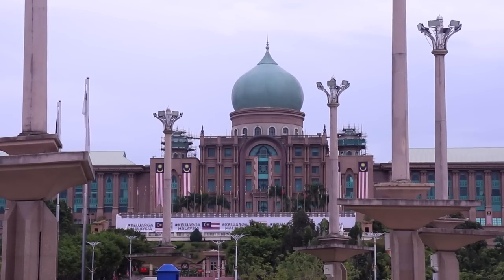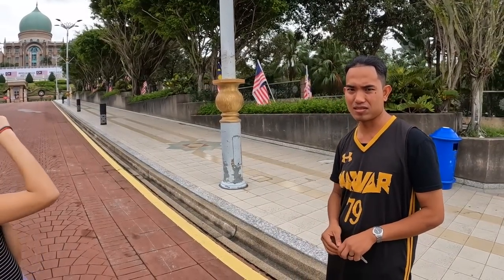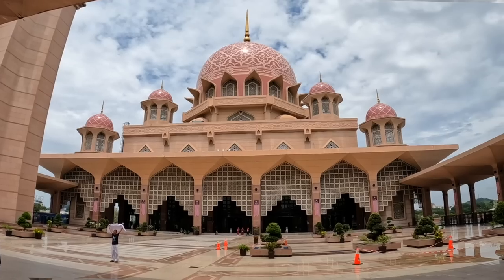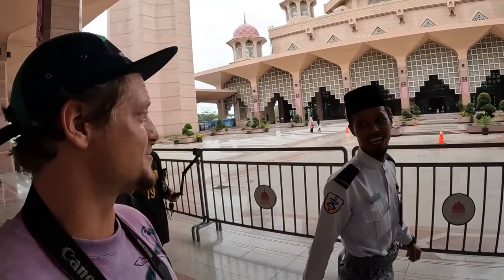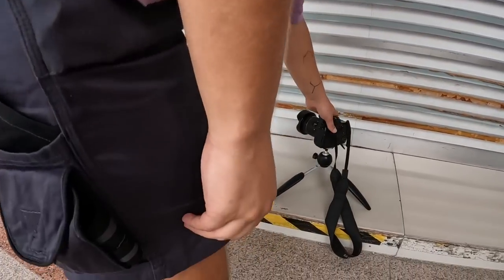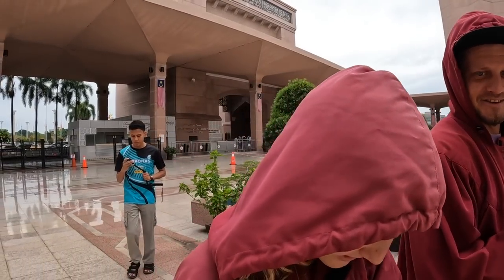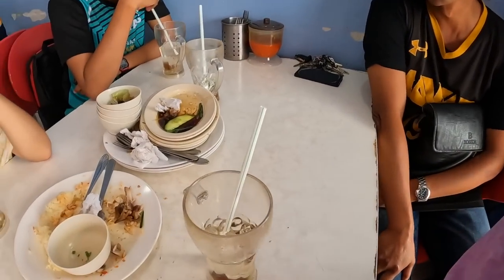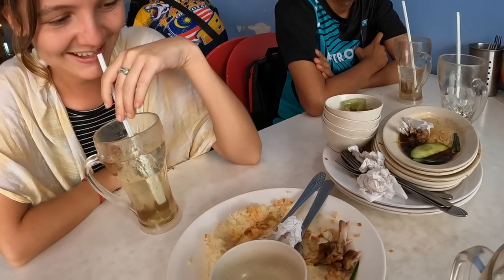Visiting The Biggest Pink Mosque In The World | Putrajaya Malaysia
Local Malaysian guys Mufik and Five take us on a tour of the hidden gems outside of Kuala Lumpur, with our next stop being the famous city of Putrajaya, the administration capital of Malaysia where the Prime Minister is based, as well as the biggest pink mosque in the world, known as Putra Mosque. This city is a modern design wonder and a symbol of Islamic culture in the 21st century. It's also our first time ever visiting a mosque so we were pretty excited to see something new and learn more about Malaysian culture and religion. This pink mosque has got to be one of the most beautiful in the world and one of the top places to visit if you're ever in Malaysia.

💬 NewNew: Check out our profile on NewNew where you can make travel decisions for us by suggesting your ideas or voting what we should do or where we should go next. and we'll do it!